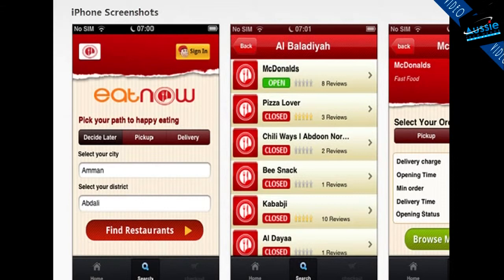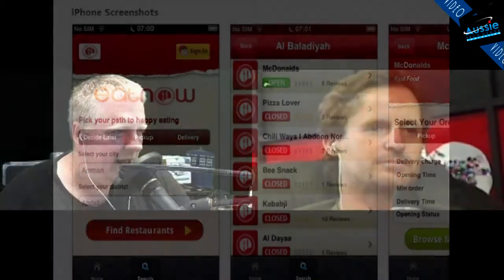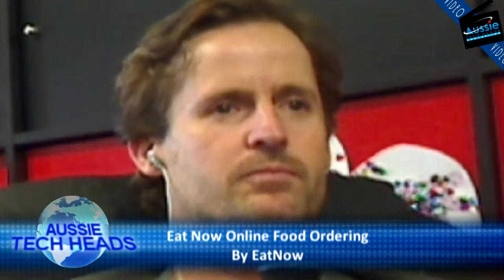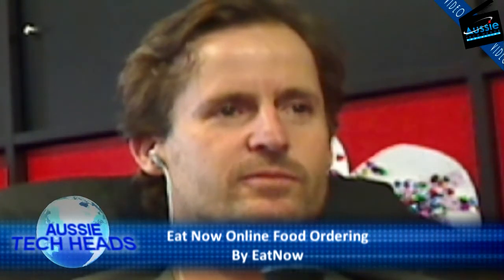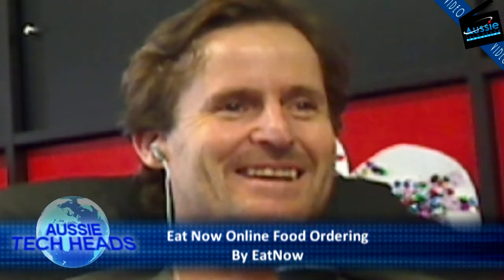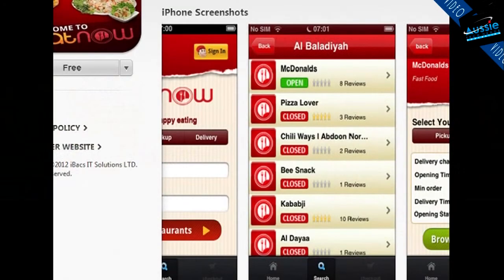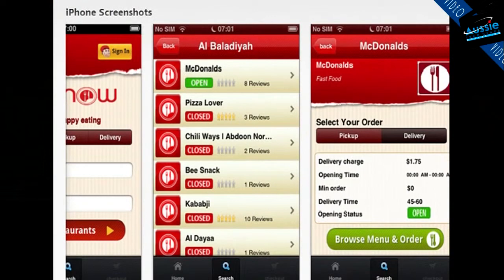Eat Now Review by Garth Aussie Tech Heads - Episode 330